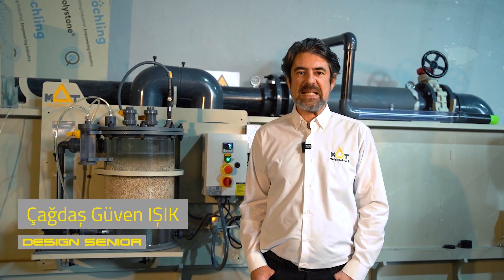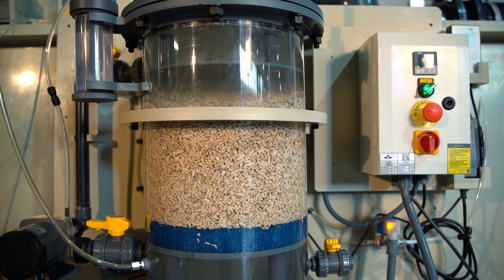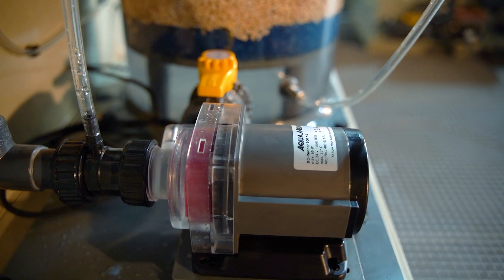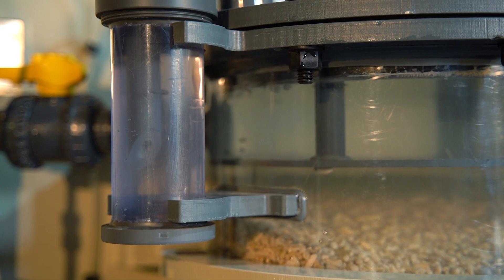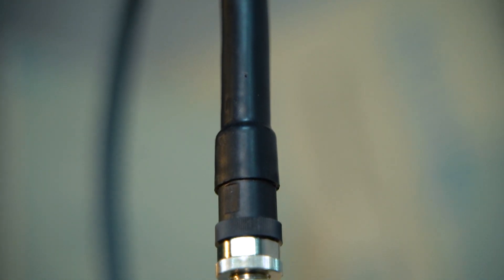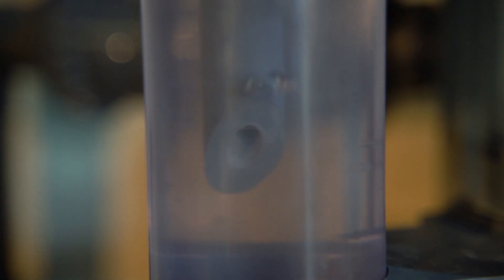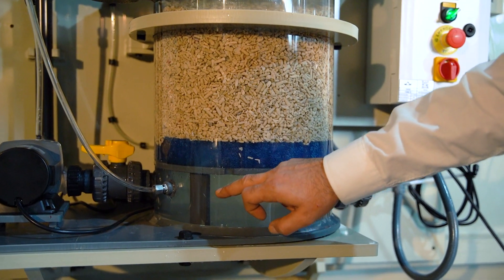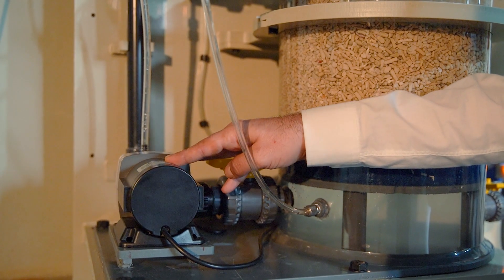Compact Calcium Reactor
MAT Calcium reactors provide a reliable and efficient method for maintaining calcium and alkalinity levels in a marine aquarium.
They maintain calcium and alkalinity levels automatically. By using a pH controller or monitor, the reactor adjusts the flow of CO2 and regulates the media's dissolution rate based on the tank's pH levels. This reduces the need for frequent manual testing and dosing of calcium and alkalinity supplements.
Besides the coral and other invertebrate systems MAT calcium reactors can be applied on any industrial process that requires a stabile alkalinity
To sum up MAT calcium reactors provides sufficient calcium – alkalinity for water volumes between 25m3 to 2500m3.